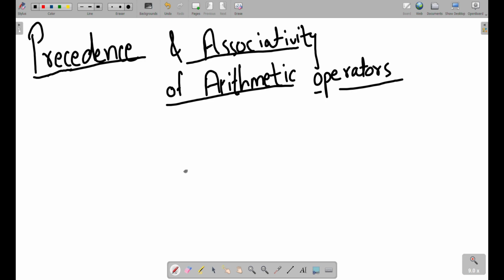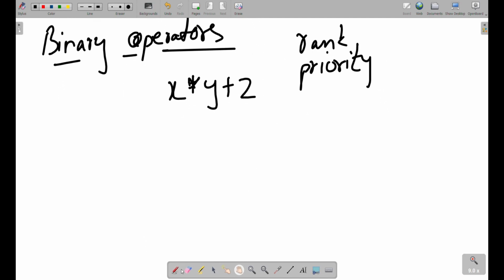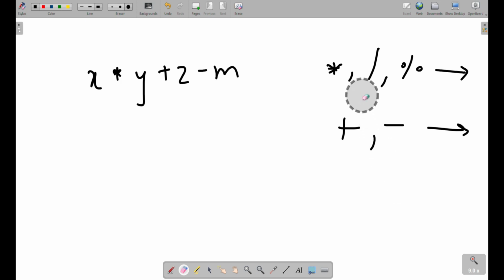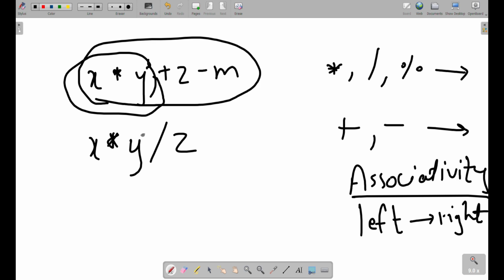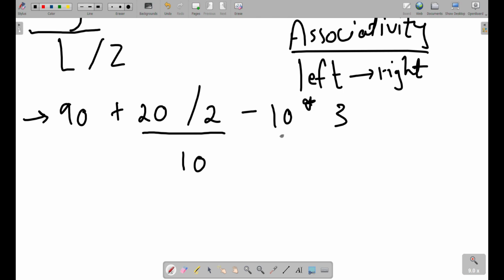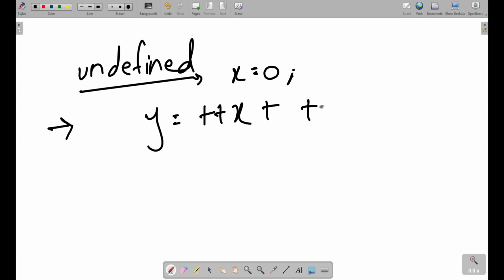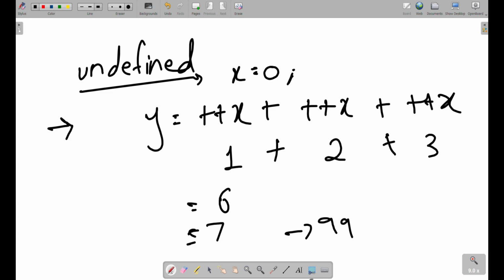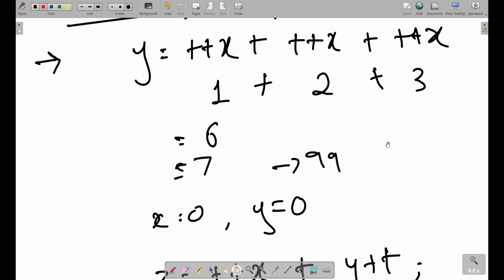c++ programming - precedence and associativity for arithmetic operators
In this video you will learn about Precedence and  Associativity rules of Arithmetic Operators and solving an expression step by step and information on the undefined problem that is caused in unary operator expressions and how to avoid it

coding coding for beginners coding music coding decoding reasoning tricks
coding for kids coding bootcamp coding lofi coding interview
coding train coding asmr coding music for programmers coding python coding a game coding addict coding a website coding adventure